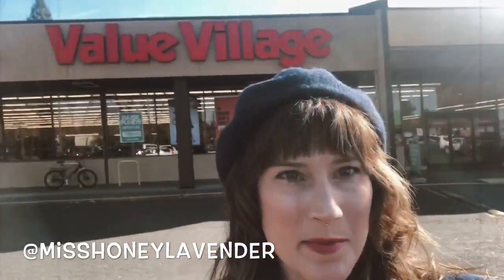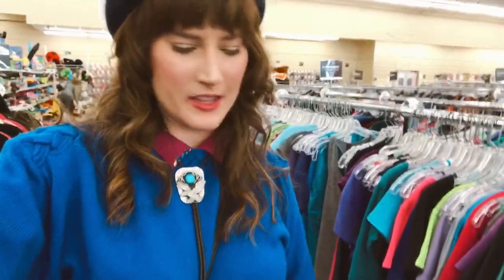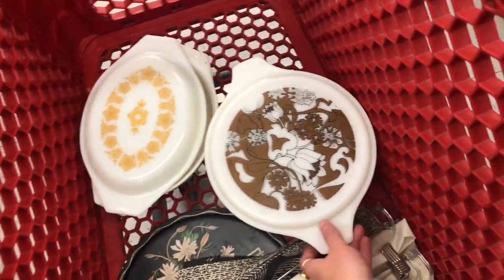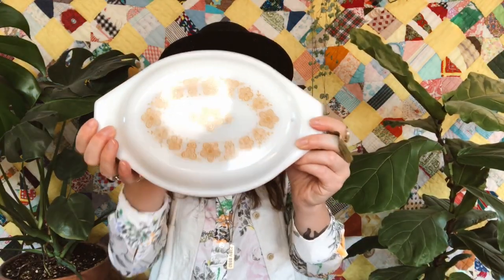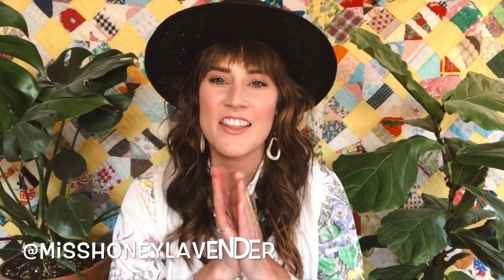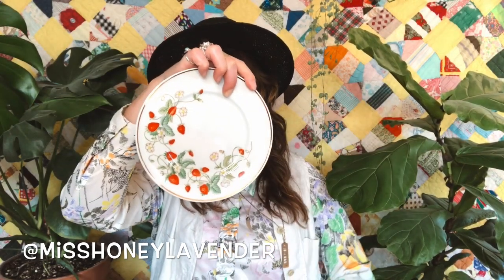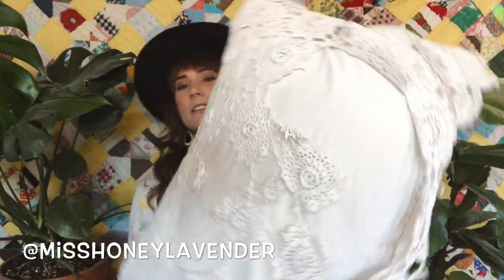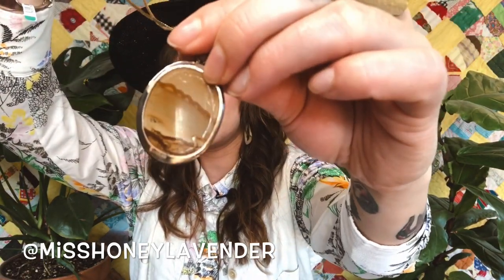Come Thrift With Me! Thrifty Thursday series episode 1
Welcome to my first of many videos to come: "Thrifty Thursdays" a series where I take you thrift store shopping with me and share my unique vintage finds! Every Thursday I'm taking you thrifting alongside me as I look for treasures to keep, reuse, love, wear, and resale. As I begin to grow and build my second-hand business called "Miss Honey Lavender Vintage" I want you to join me for the ride. Watch to learn some of my thrifting tips and get inspiration on what to look for next time you go second-hand shopping...

What's your favorite item I shared???